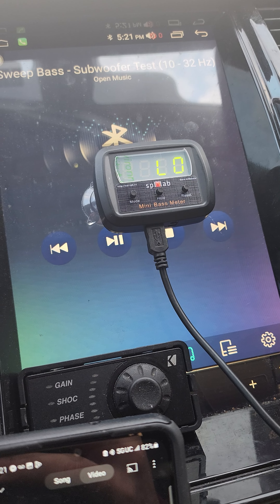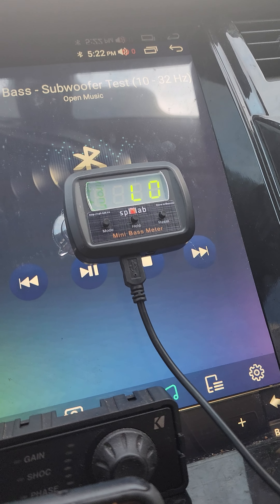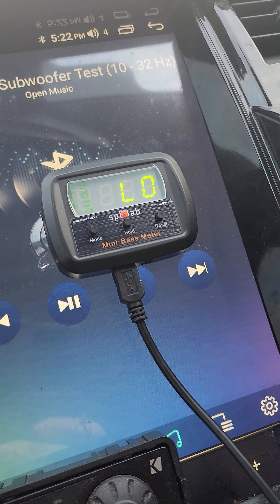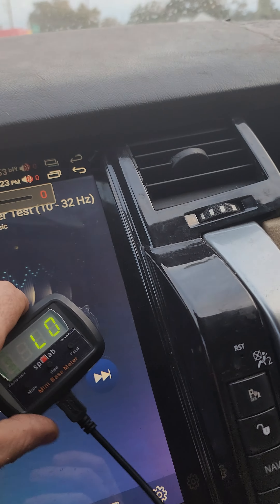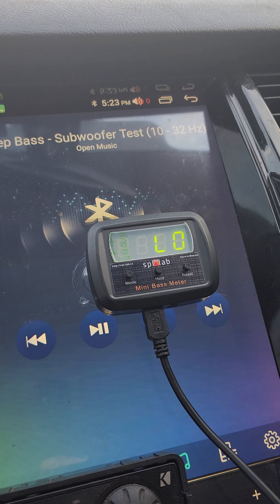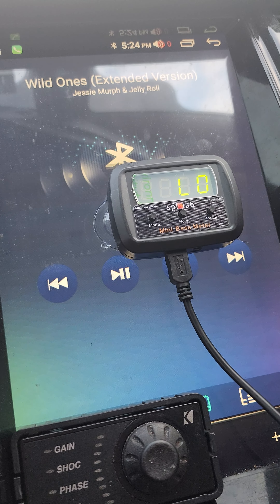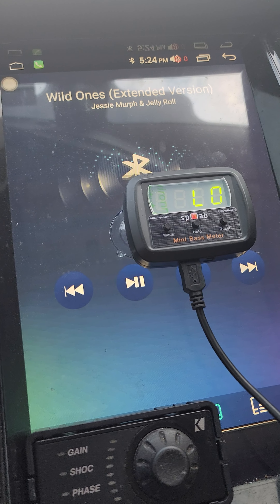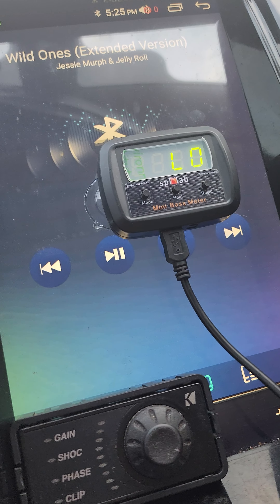part 4 L7X DB test redo , using kicker kxa2400.1. and same s#!+y qbomb box as yall call it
part 3 or 4 ?!?! of the series doing the L7X solox upgrade. ONLY SWITCHING OUT THE SUBS NOTHING ELSE. I know I could do this or do that if I did this or that . this series is for those who are considering the upgrade and only wanting to change the subwoofers. I will be doing an additional part 5 or 6 when I add a taramps8000 tonight. same box though. then when I get another box I'll do an additional upload.

. I'm sure there's better bass sweep songs and I could move the dB meter to another location in the car but I kept the songs the same for both dB test.

had to do a screen shot for the morons saying the solox isn't an L7 lol its literally in the name 😂